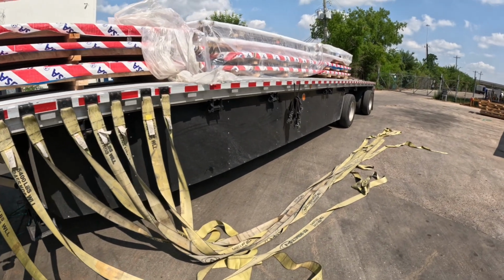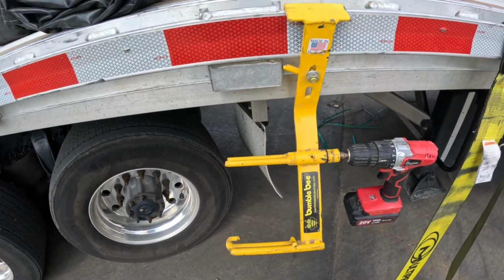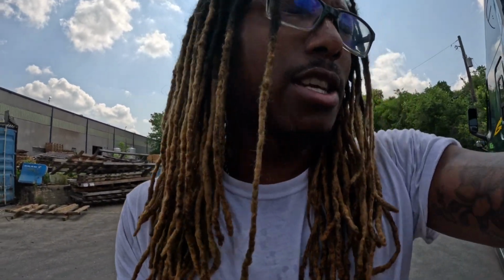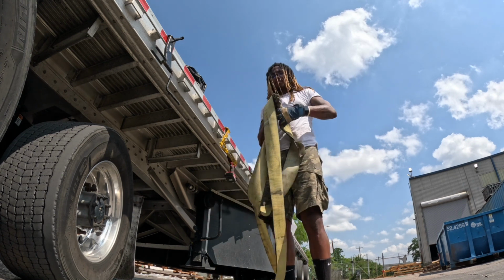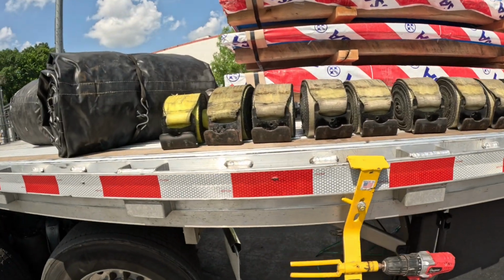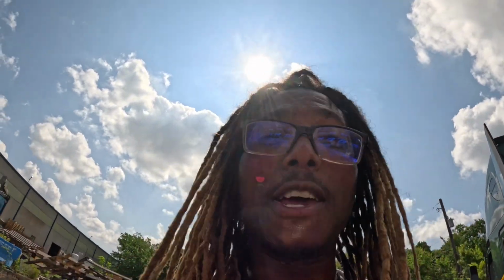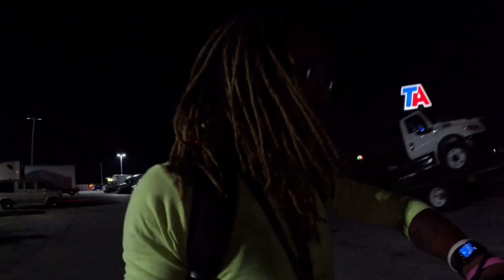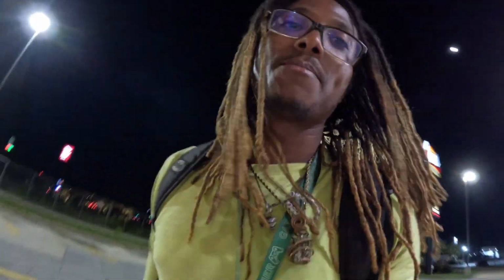Houston, TX Dropoff / Bumblebee Strap Winder Review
Come with me as we finish up this load here in Houston, giving some tips and reviewing the ultimate tool in flatbed securement…the Bumblebee Strap Winder!! Do you need one? After watching you just might!